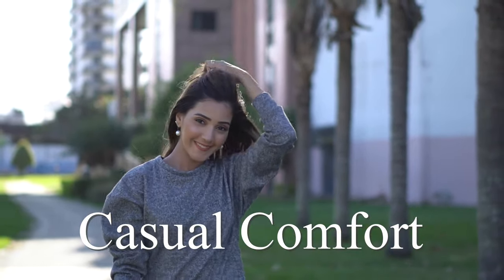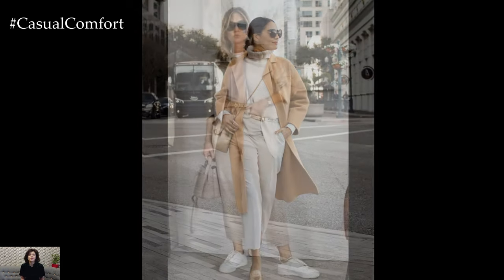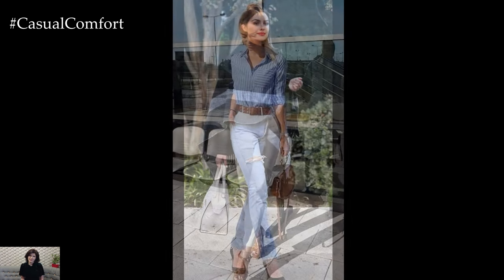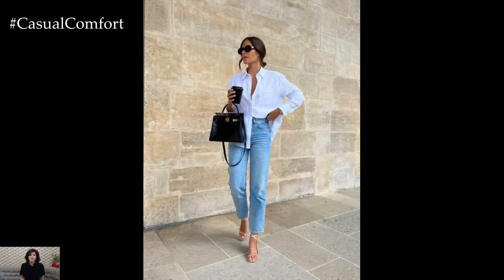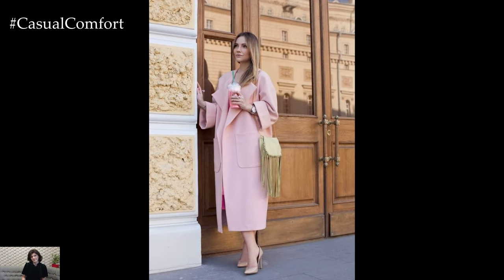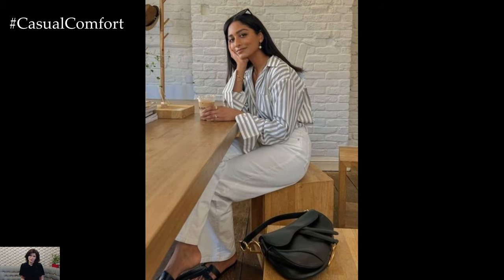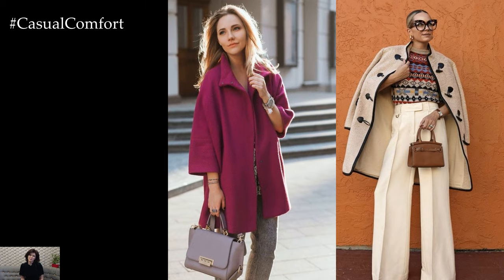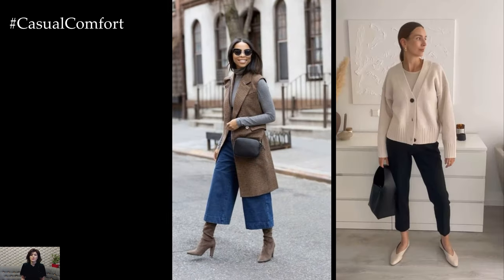2024 Fashion Trends | Spring 2024 Trends: Chic & Casual Outfits for Every Occasion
Dive into the latest spring 2024 fashion trends with our curated collection of chic and casual outfit ideas! From breezy dresses to stylish separates, we've got you covered with versatile looks that transition effortlessly from day to night. Explore a mix of vibrant colors, playful patterns, and trendy silhouettes that capture the essence of springtime fashion. Whether you're strolling through the city streets or enjoying a picnic in the park, these outfit inspirations will keep you looking stylish and feeling confident all season long. Join us as we decode the hottest trends and show you how to create chic and casual spring outfits that you'll want to wear on repeat!